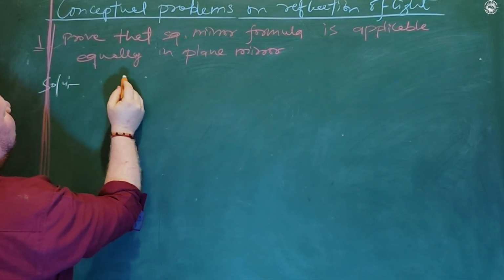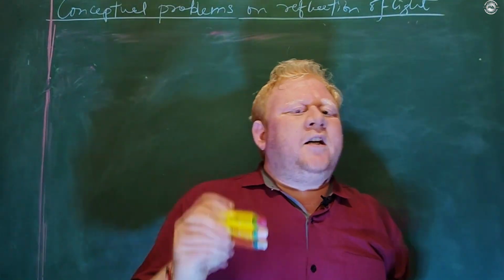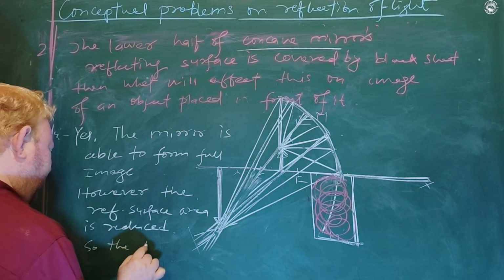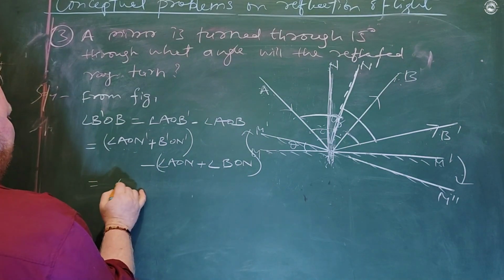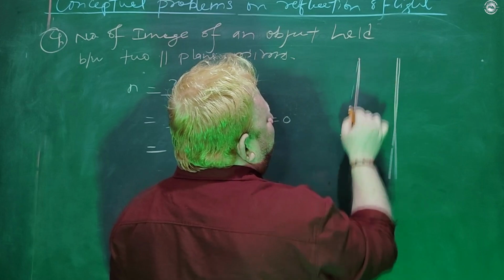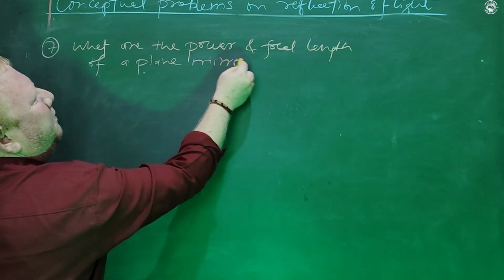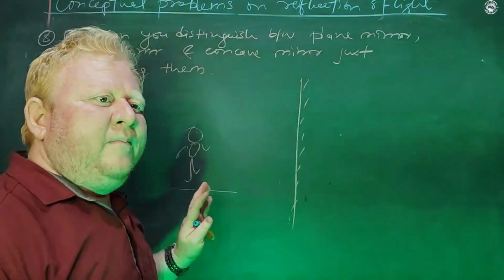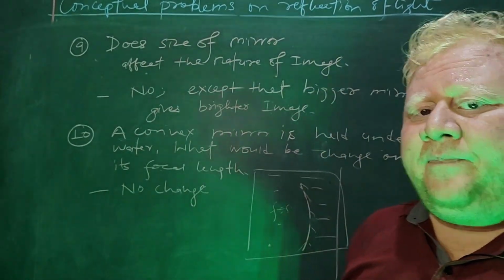Conceptual Problems on Reflection of light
Chapter : Light Reflection and Reflection

class : 10
subject : physics
topic : Conceptual problems on Reflection of light

_This VIDEO includes_____
mirror formula in plane mirror
size of mirror affect the size of image
when a mirror is turned
no of image formed in plane mirror
image formed in convex mirror
possibility of magnified image in convex mirror
power of plane mirror
focal length of plane mirror
the minimum length of mirror required for Full body image
Distinguish between plane mirror convex mirror and concave mirror

comments to show your love and support